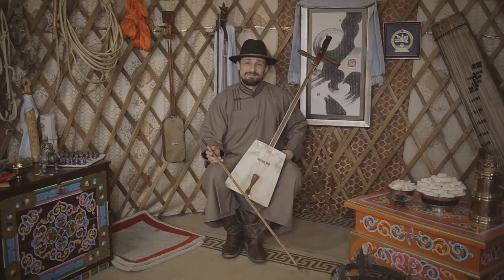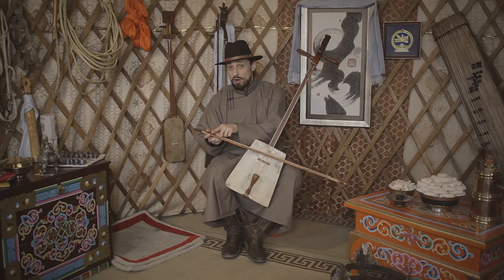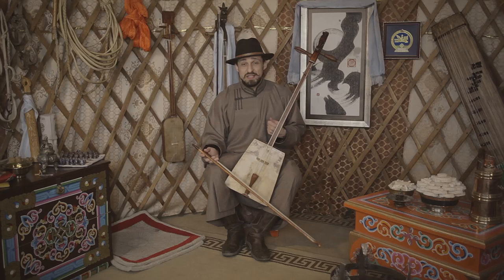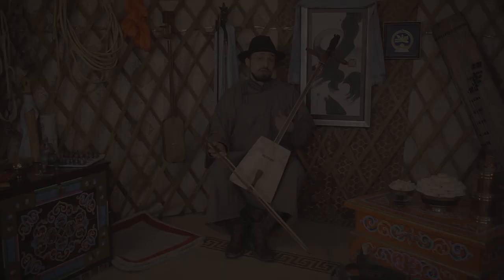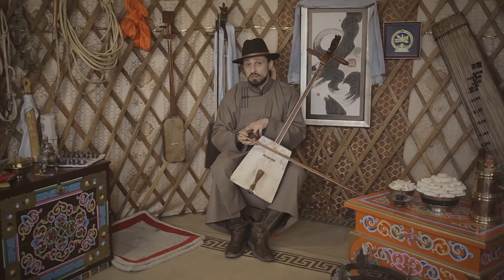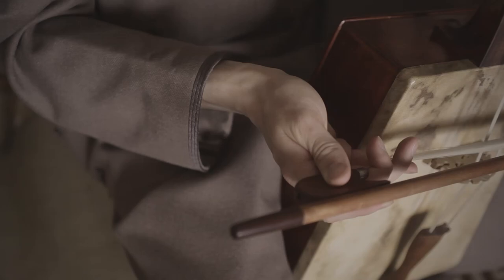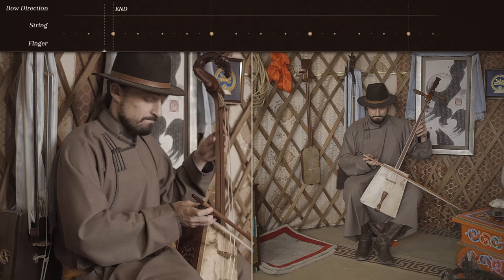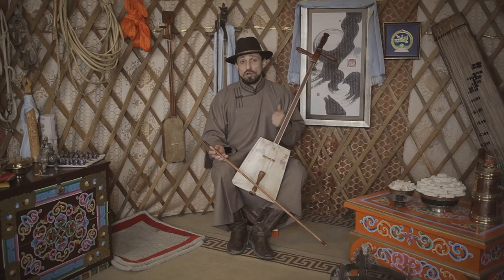Into the Morin Huur - #004 - First Core Exercise - Bow Practice (with EN, FR, MN subtitles)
__EPISODE QUICK NAVIGATION__

Greetings: 0:00
Intro: 0:28
Exercise Demonstration: 1:10
Exercise Purpose: 2:01
Timeline Introduction: 2:35
Bowing Explanation: 3:01
Bowing Conclusion: 4:17
Exercise Explanation: 4:47
Broken Down Exercice Demonstration: 5:21
Common Mistake: 6:52
Broken Down Exercise Introduction: 7:39
Broken Down Exercise Start: 7:50
Connected Exercise Introduction: 9:03
Connected Exercise Start: 9:21
Exercise Conclusion: 11:11
Conclusion: 11:55
Credit: 12:29

__DISCLAIMER__

I do not claim to have all the truth or to be a Morin Huur teacher. As a passionate about the Morin Huur, spending a lot of time learning and asking around about this instrument and its ancestral heritage, I simply enjoy sharing what I know and what I learned. I hope that it can be helpful to people who share the same passion!
These videos are the fruit of my research and time spent with a Mentor, sometime by myself with recordings and sometime from my own intuition.
So please considerate what I share carefully and feel free to explore on your own!
NB: Please accept my apologies for my poor English, as a French I really do my best.

May the blessing of the Eternal Blue Sky be upon you!